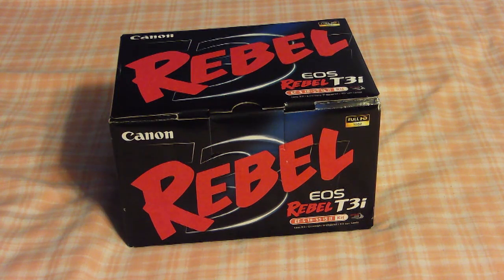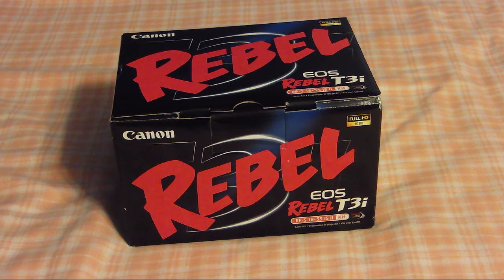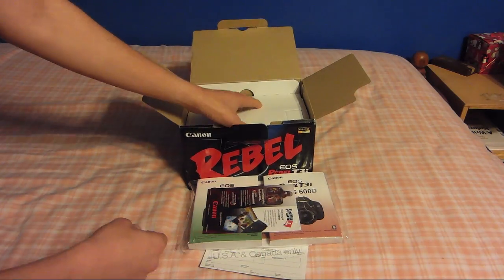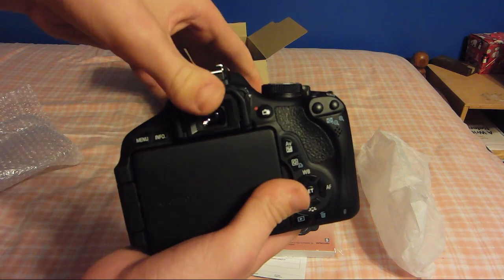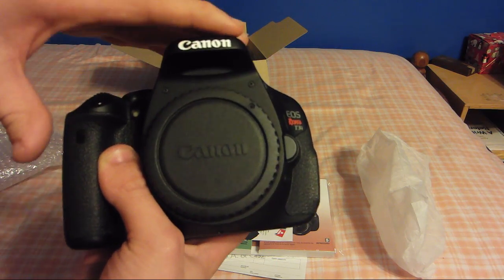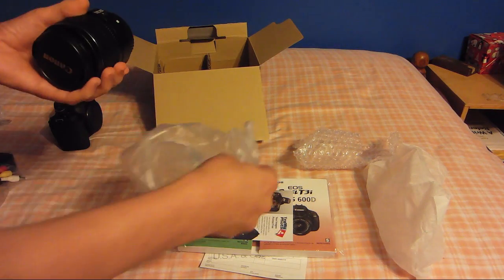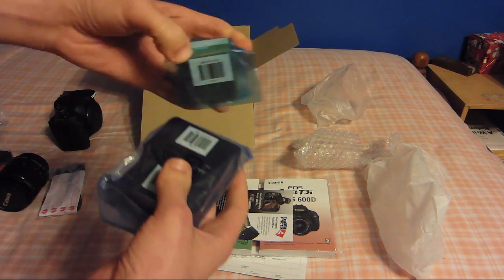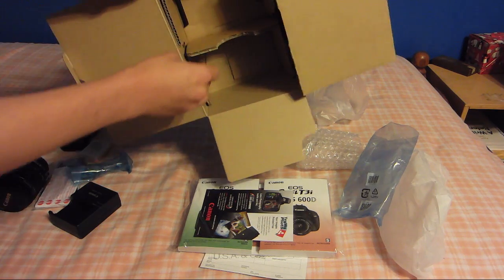Canon Rebel EOS T3i (600D) Unboxing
This is an Unboxing of the Canon T3i. Expect a review and test videos over the next week or so.